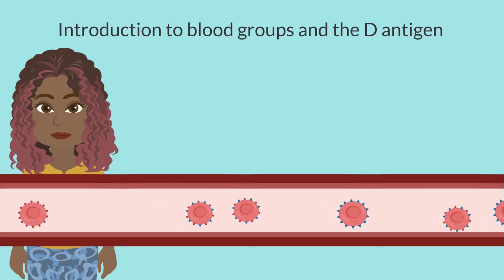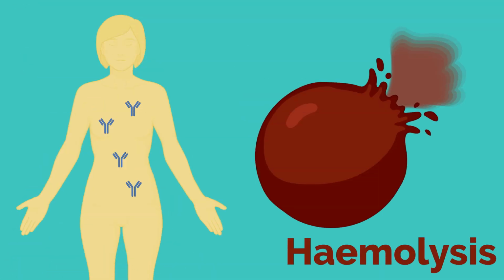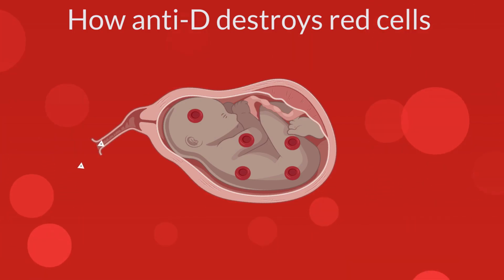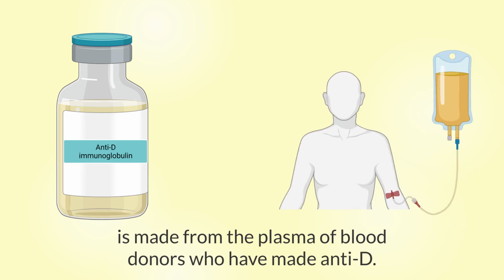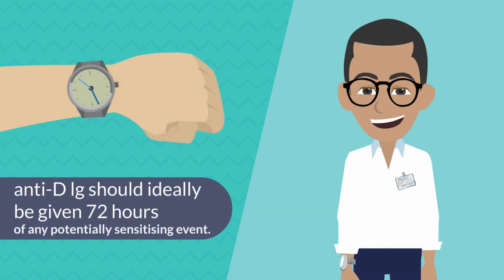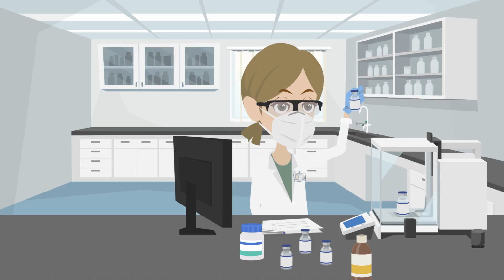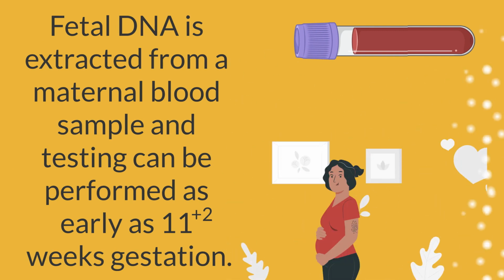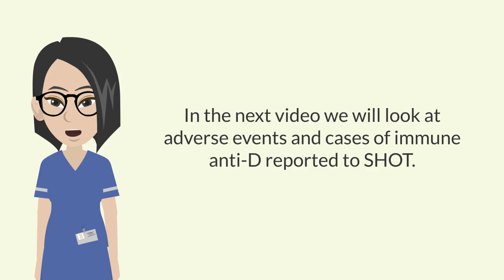Part 1 - Anti-D Immunoglobulin errors and immunisation in pregnancy: Insights from SHOT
Exploring the impact of sensitisation to the D antigen for pregnant indivduals and explaining why correct and timely administration of anti-D immunoglobulin is important.